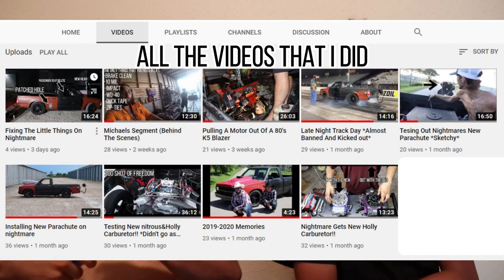Channel Update + News About The Nissan *Sneak Peek*